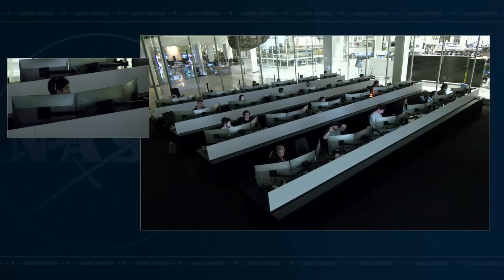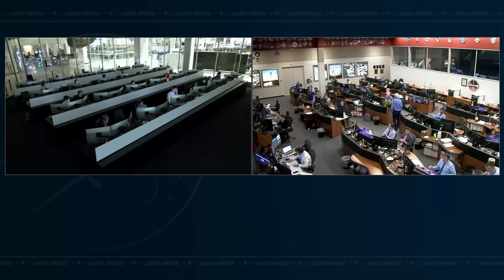NASA's SpaceX Crew-7 docks with the International Space Station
A Crew Dragon spacecraft carrying four NASA astronaut Jasmin Moghbeli, ESA astronaut Andreas Mogensen; Japan Aerospace Exploration Agency (JAXA) astronaut Satoshi Furukawa and Konstantin Borisov of Russia's space agency (Roscosmos) docked with the International Space Station on Aug. 27, 2023.

Credit: SpaceX